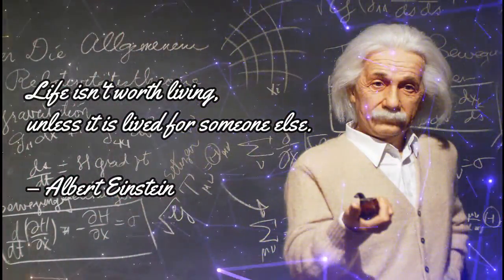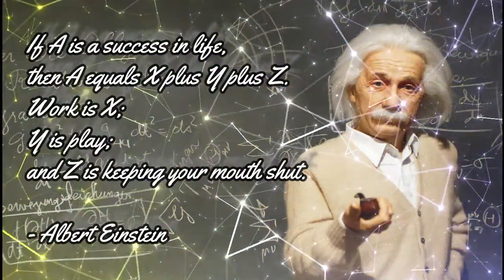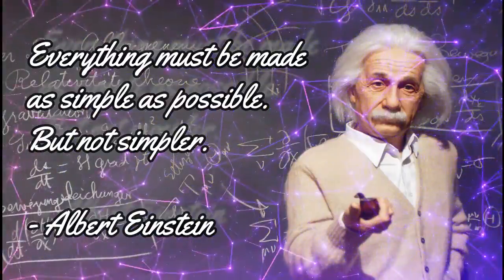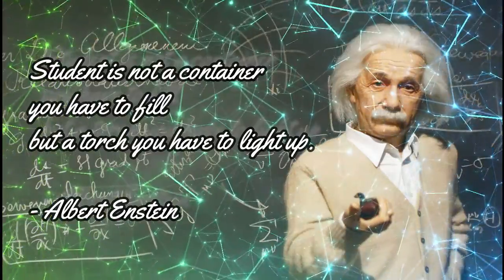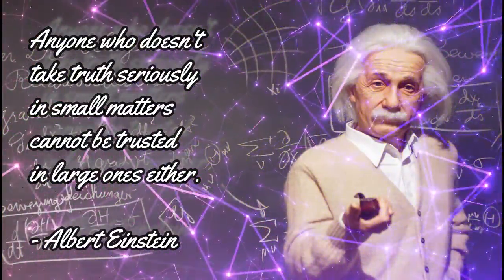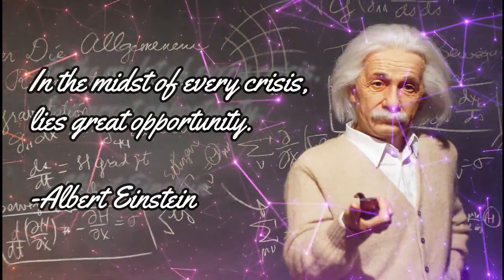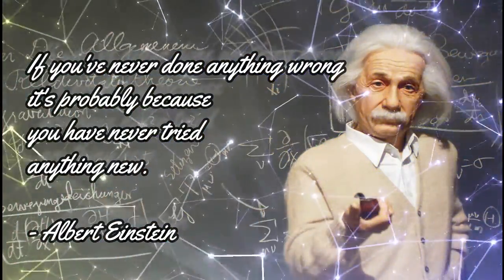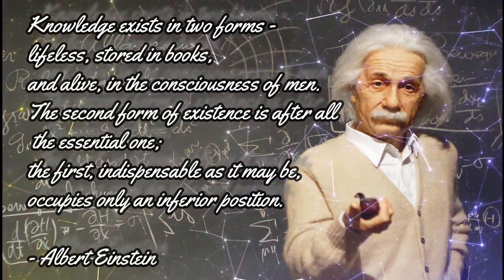ALBERT EINSTEIN QUOTE - INSPIRATIONAL QUOTE #1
Eternal Quote of Albert Einstein That Will Inspire You
Inspiration ,
Albert Einstein Quotes
motivation
Quote
life
impact
Eternal Quote